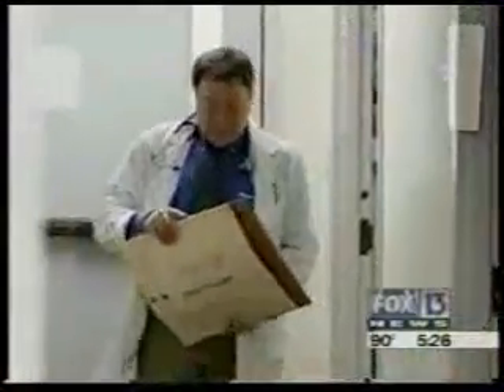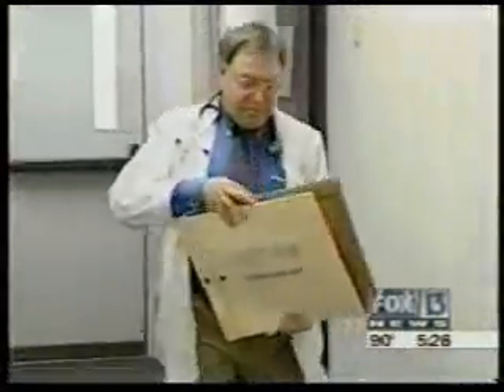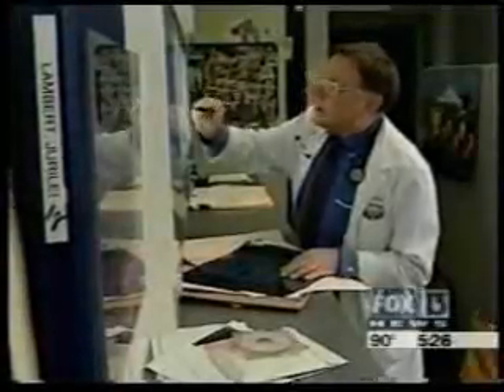Hyperthermia Treatment of Skin Cancer Tumor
News story about using hyperthermia as a treatment for skin cancer tumor in  Hudson, FL.

Hyperthermia therapy is a treatment used in battling cancer by heating tumors. The Heating is about as warm as a hot tub. Research has shown that heat can damage or kill cancer cells in some tumors while also making radiation and chemotherapy more effective.

While it has been known for hundreds of years that fevers can kill cancer, only recently has technology been developed that can control and focus heat specifically on tumors.

Local hyperthermia treatment (heat applied to a very small area, such as a tumor) is a well-established cancer treatment. Primary malignant tumors have a bad blood circulation, which make them more sensitive to changes in temperature.

"Our own clinical experience and the results of numerous published studies are highly encouraging in that increased use of hyperthermia will improve the quality of life for cancer patients and improve control of cancer recurrences."

Dr. Gerald Sokol, New Hope Cancer Center, Hudson, FL.

"Hyperthermia is offering our patients new hope. We are often seeing faster responses, better cancer control, and fewer side effects."

Dr. Leland Rogers, GammaWest, Salt Lake City, Utah

"Hyperthermia gives us a method to treat people when there are few other alternatives. It's an additional form of treatment that can be done in difficult cases, usually without serious side effects or complications."

Dr. Steven Stroup, Centennial Hospital, Nashville, Tenn.

"When the tumor is of larger size, it is unresectable surgically. Also, radiation has less effect on the center part of the tumor, which is deprived of the oxygen blood supply and the nutrients. By increasing the temperature of the tissues from 42-44 degrees centigrade, (hyperthermia) increases the circulation, increases the oxygenation, so that the radiation is more effective."

Nasir Syed, Long Beach Memorial Center, Long Beach, CA